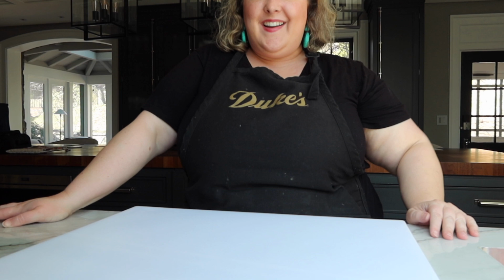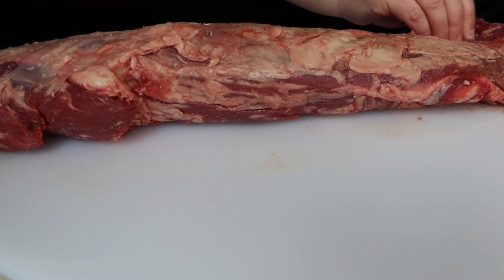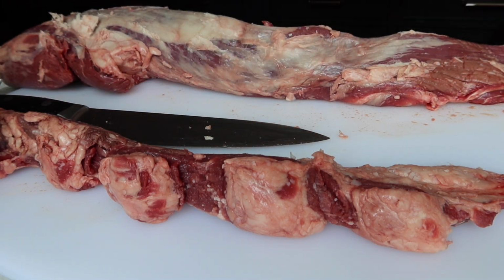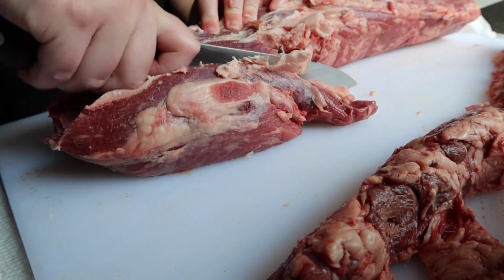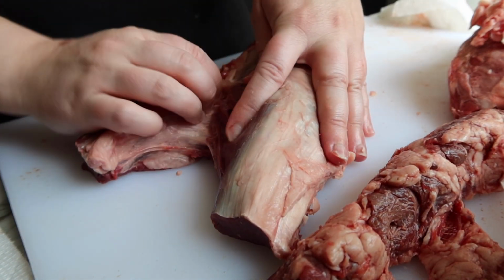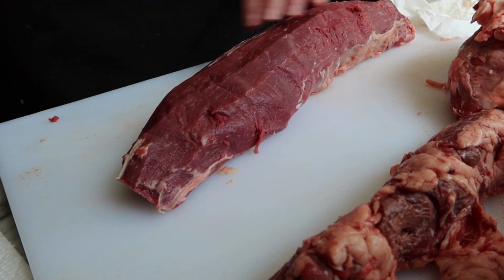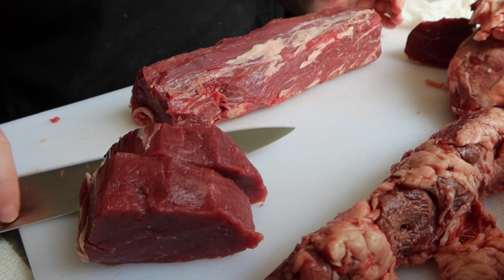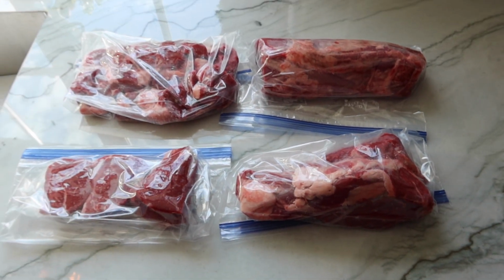Trimming a Whole Beef Tenderloin into Various Cuts of Steak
Learn how to trim a whole beef tenderloin into individual filet mignon steaks, a chateaubriand cut, 2+ pounds of beef tips, and a couple other cuts to be used however you want.

When you're trying to save money, but want to make Beef Wellington, Whole Roasted Beef Tenderloin, or Filet Mignon, go ahead and trim your own tenderloin!

This video tutorial will give you the confidence to do it yourself!